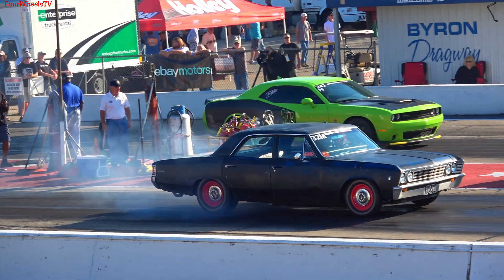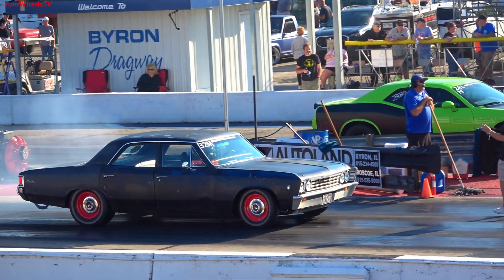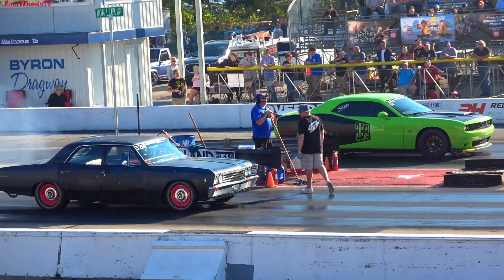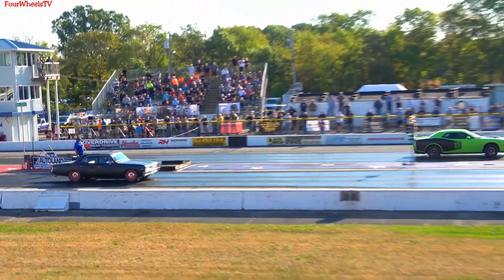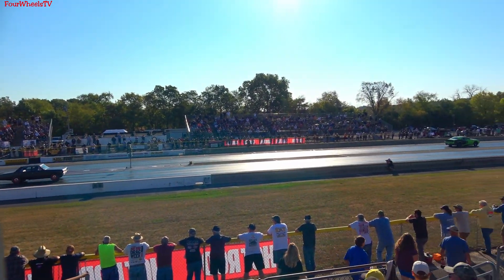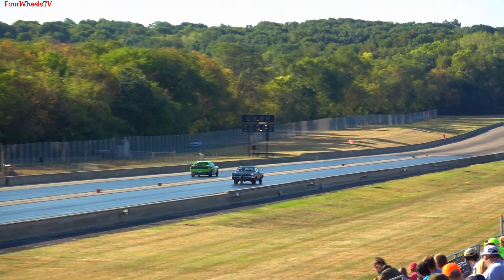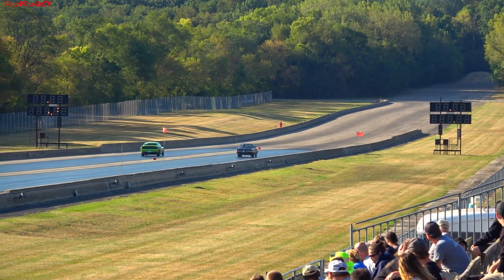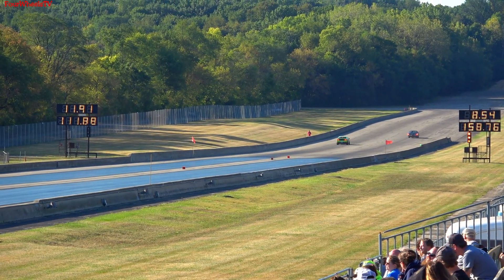Dodge Challenger SRT 392 vs Scat Pack 'Angry Bee' Drag Racing Hot Rod Week at Byron Dragway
Challenger